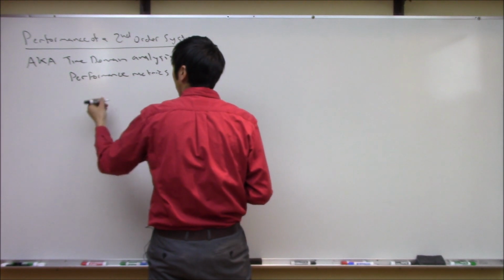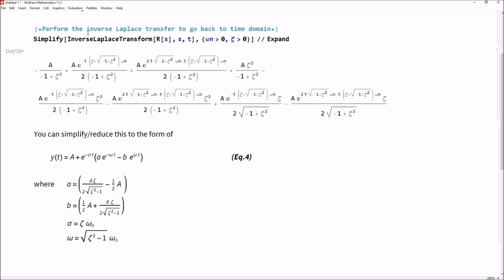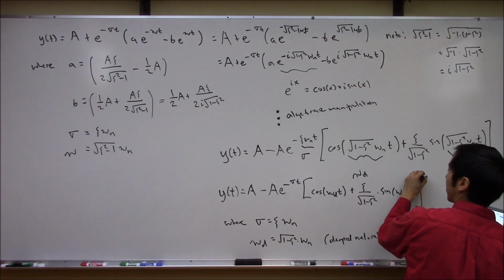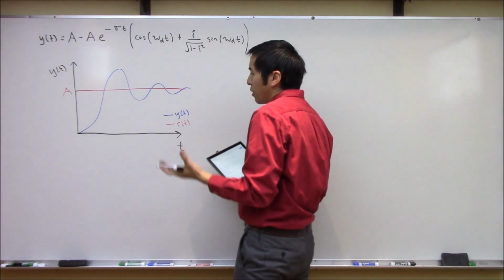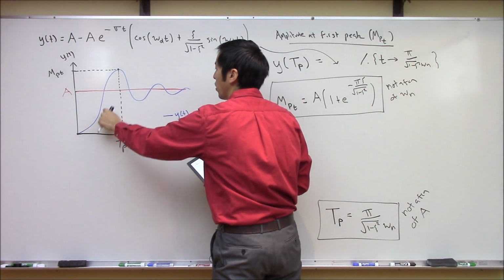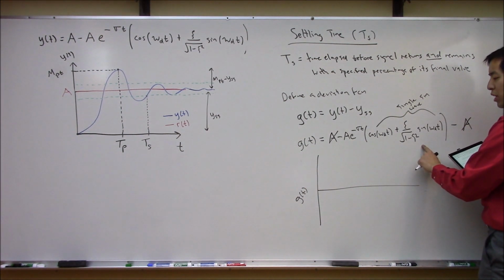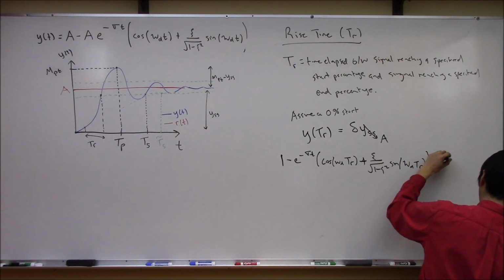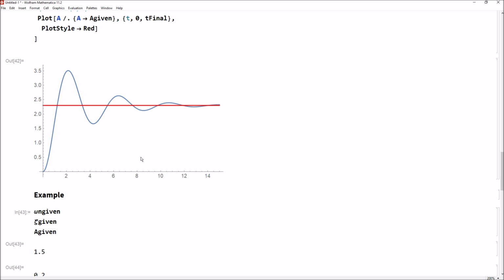Deriving Percent Overshoot, Settling Time, and Other Performance Metrics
In this video we examine a second order dynamic system and derive how various performance metrics (such as time to first peak, magnitude at first peak, percent overshoot, settling time, and rise time) are related to the damping ratio and natural frequency of the system.

Topics and time stamps:
0:00 – Introduction
2:58 – Derive response of 2nd order system
25:29 – Time of First Peak (Tp)
30:30 – Amplitude of First Peak (Mpt)
33:14 – Percent Overshoot (PO)
37:13 – Settling Time (Ts)
47:14 – Rise Time (Tr)
53:48 - Example